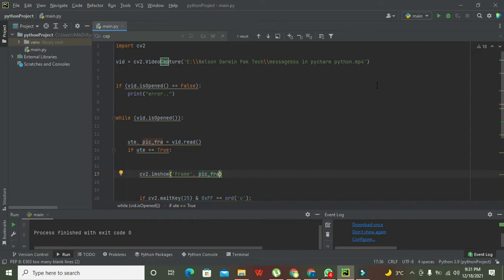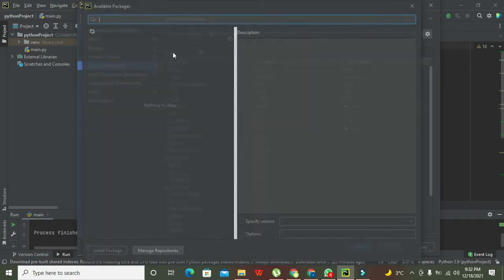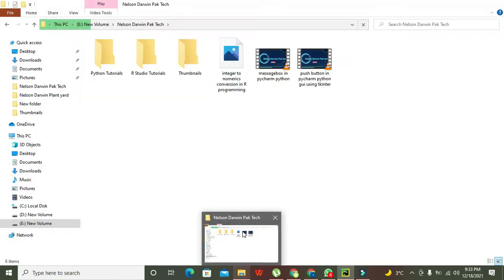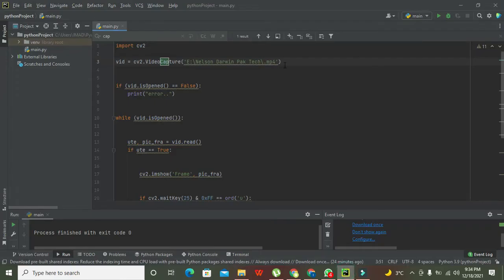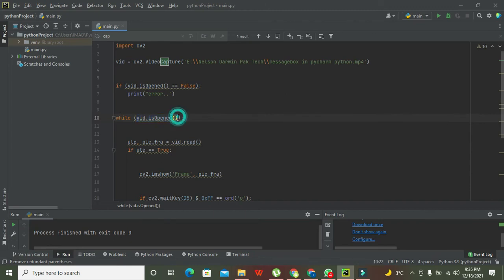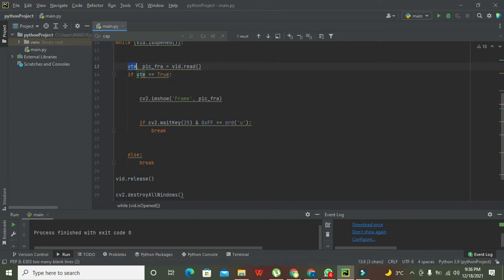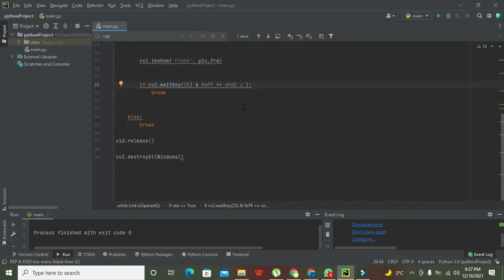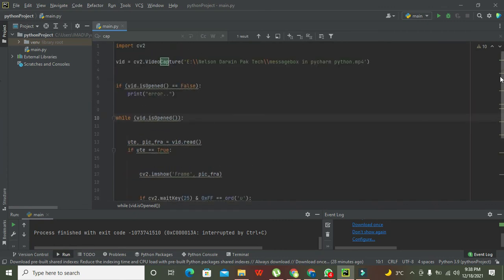how to play a video file in pycharm | how to play an mp4 video file using python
1. how to run a video in pycharm.
2. how to play a video mp4 using python.
3. playing a video file .mp4 using cv2 in pycharm/python.